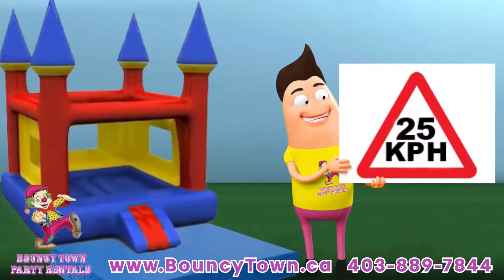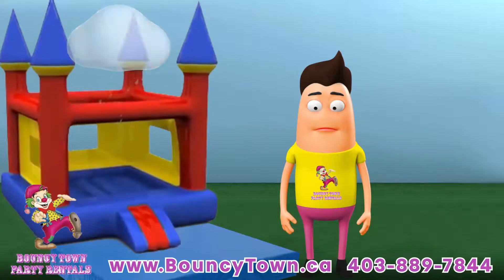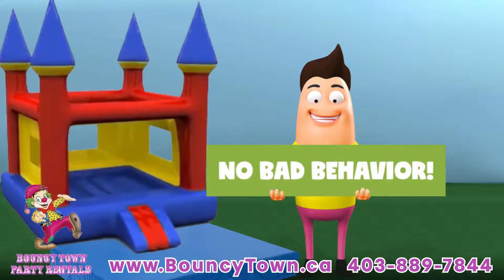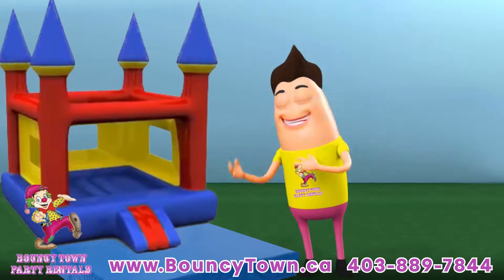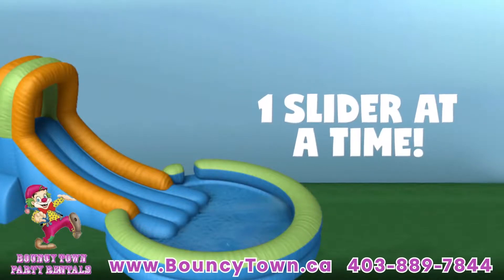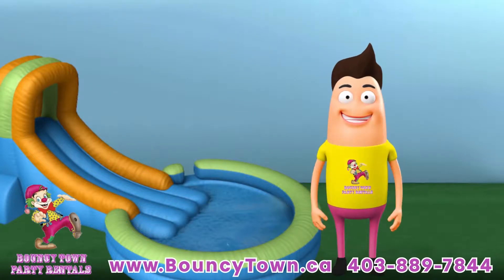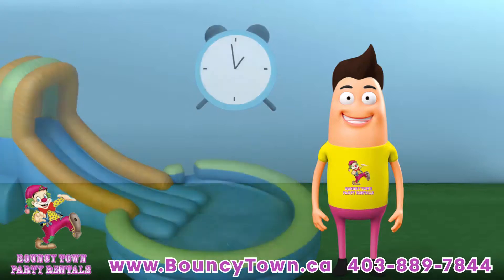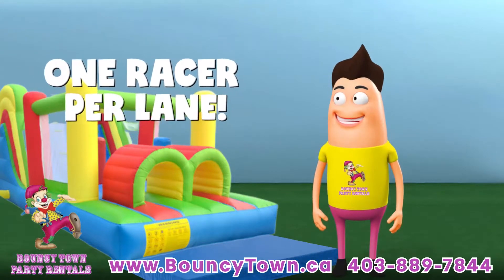Bounce House Rules and Safety